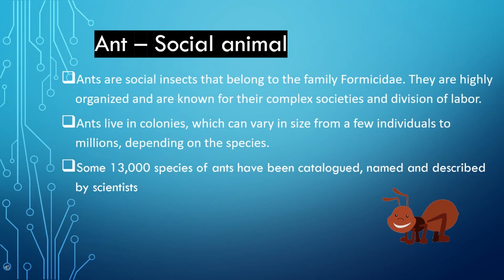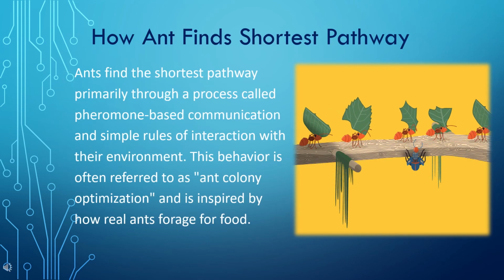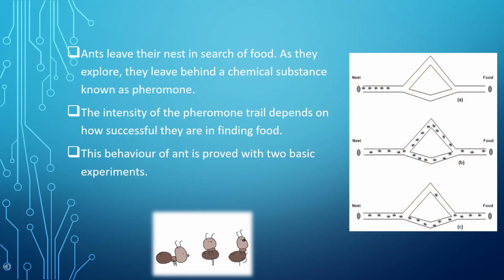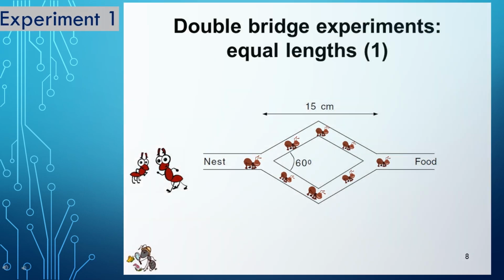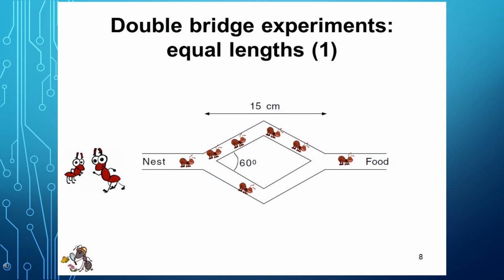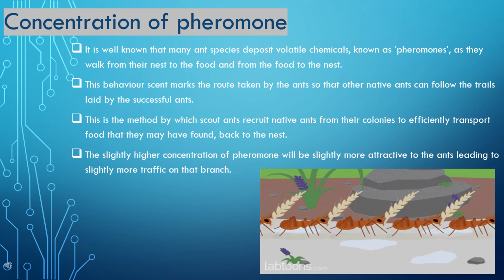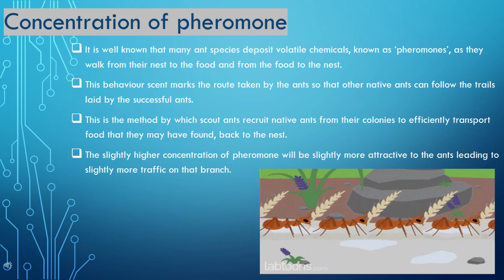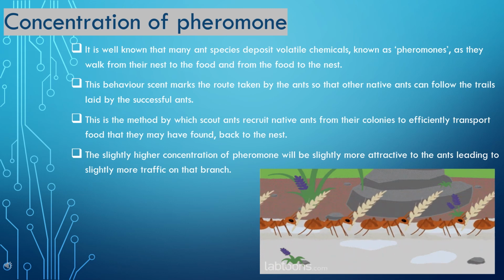Ant – Social animal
This video explaines "how ant find their shortest pathway". This video is explained with double bridge experiment.